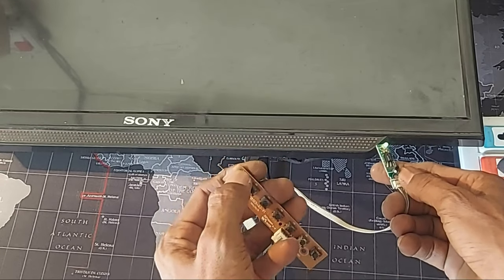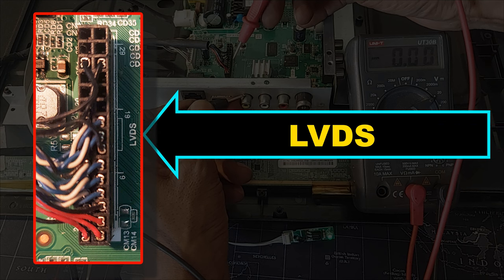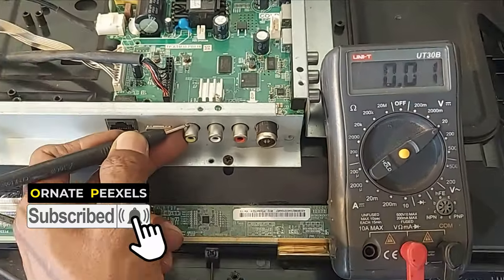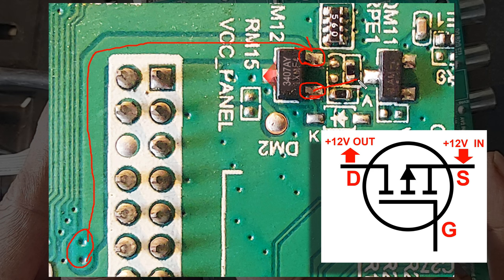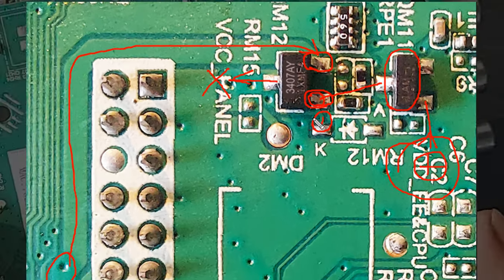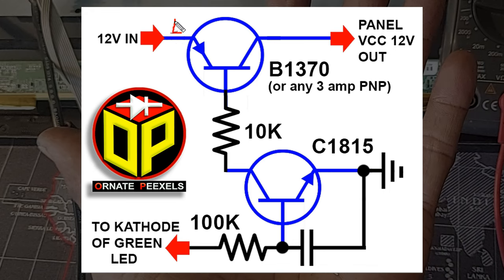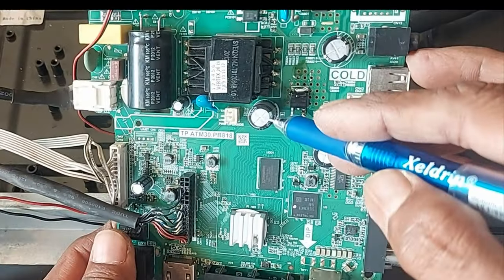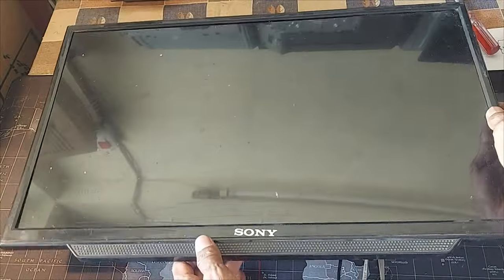LED TV No Display Only Sound How to Repair it | TP.ATM30.PB818 Smart LCD TV Mother Board Repair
Smart LED TV screen has no light and picture, only sound is fine, how to repair.
Smart LED TV TP.ATM30.PB818 motherboard is power on but no picture on screen but sound is fine, if LED TV or LCD TV have this problem how to repair it.